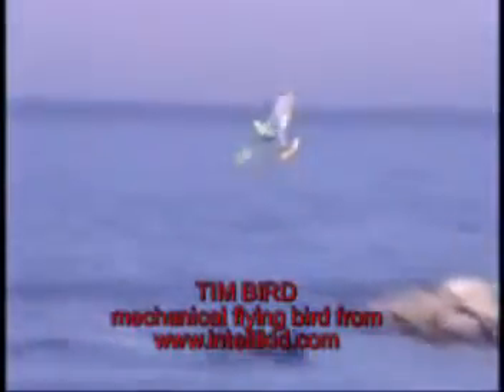FASCINATING FLYING TIM BIRD from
Improved NEW TIM BIRD Really flies for 50 m by beating its wings. Equipped with an automatic catch on the wings to allow easy winding up and a final gliding stage to its flight. No batteries required. Wingspan: 40 cm. They are fantastic toys, but scientifically engineered. This amazing tool helps to demonstrate Newton's Laws, the principles of kinetic and mechanical energy, conservation of energy, the power of the air and more.